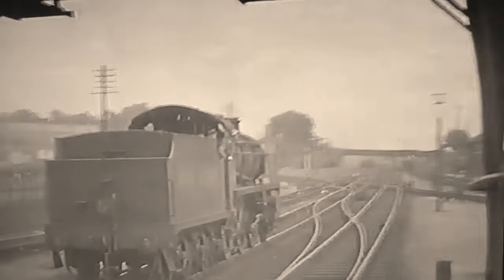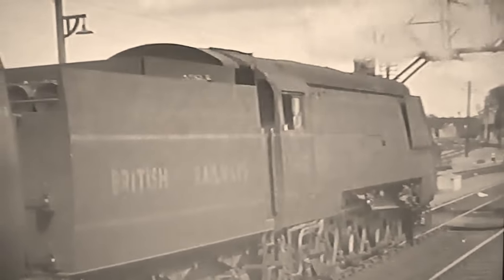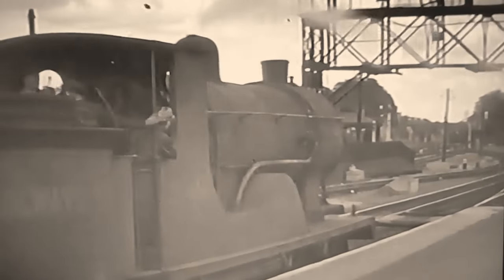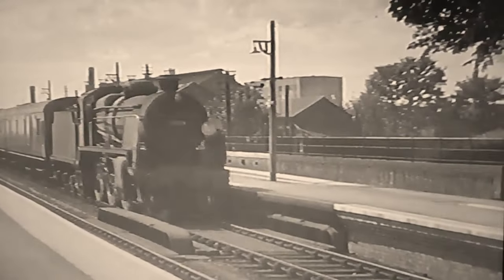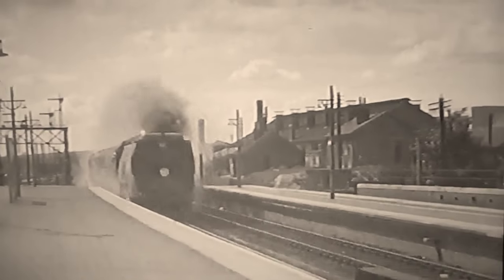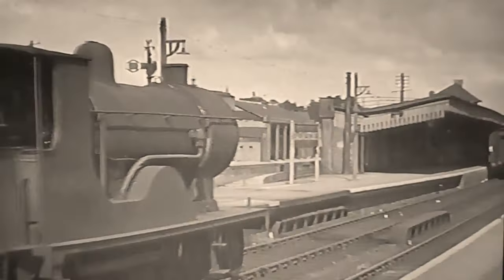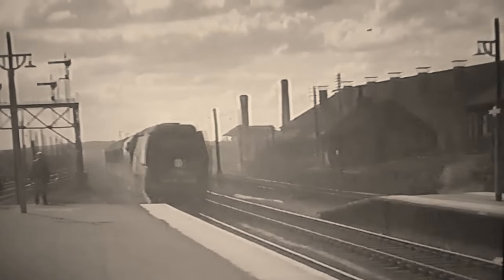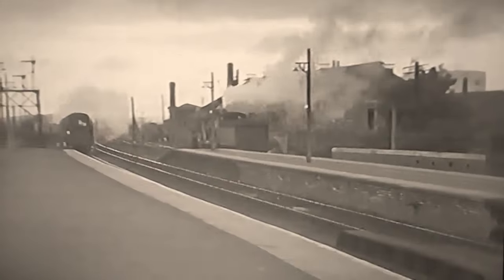British Steam Basingstoke Station 1940 s Express @ Freight @ Shunting ( Rare Film ) Busy Day